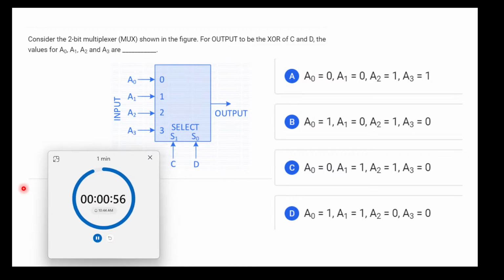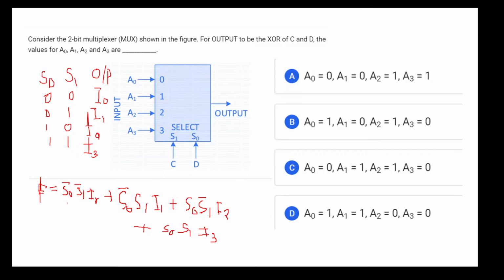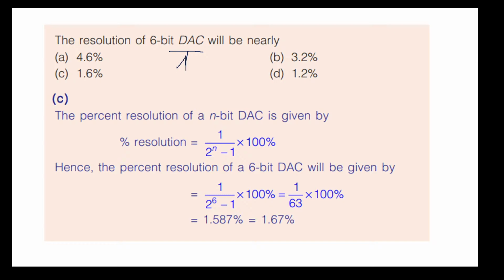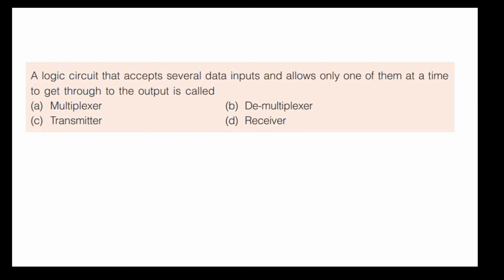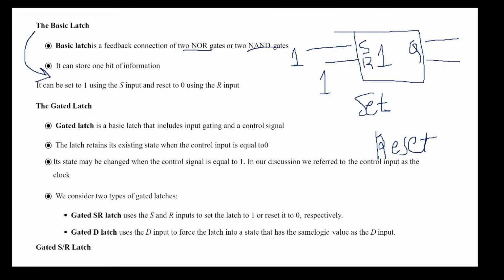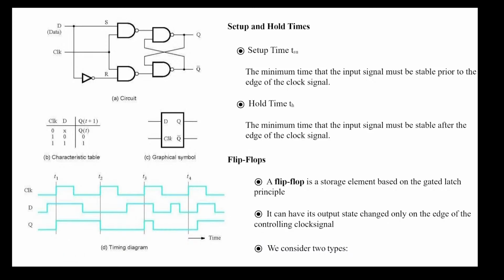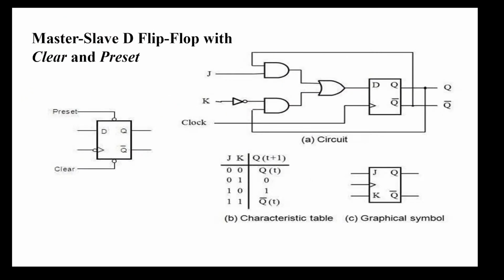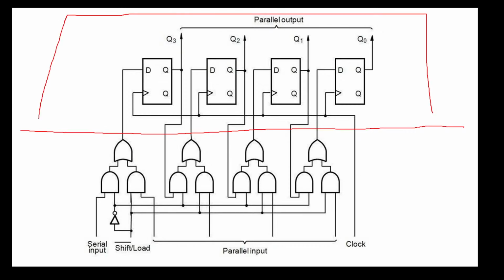#4 Digital Electronics | ESE 2024 | Gate | ENTC Engineering